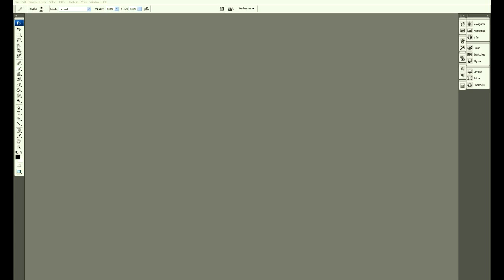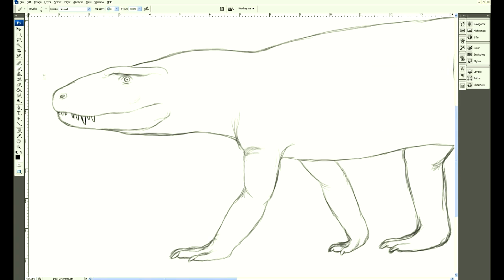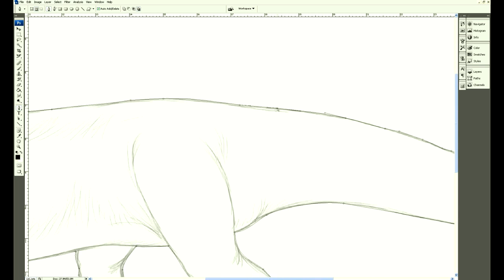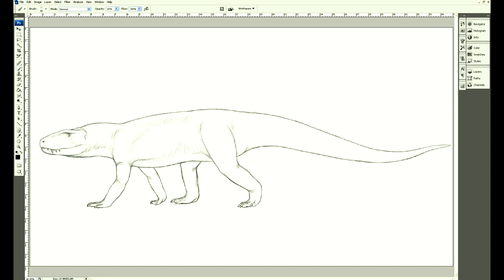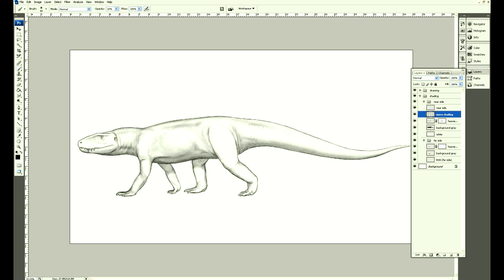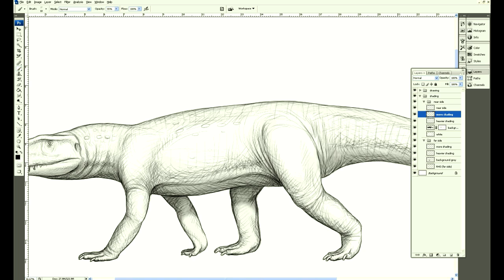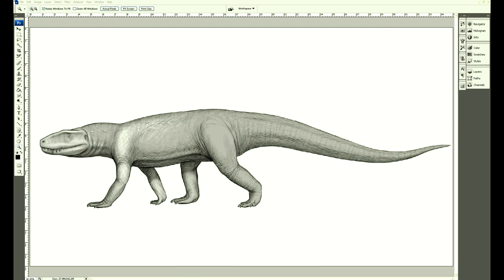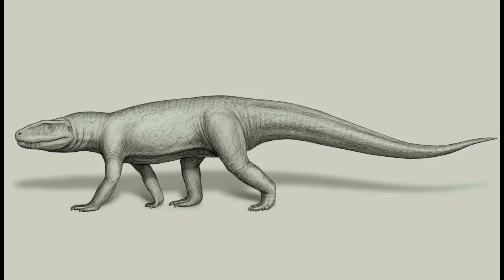reconstruction of an extinct archosaur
Just testing out some software that records cursor movements. This is a Photoshop sketch of an extinct archosaur called a rauisuchian. They were related to crocodilians and distant cousins of the dinosaurs.